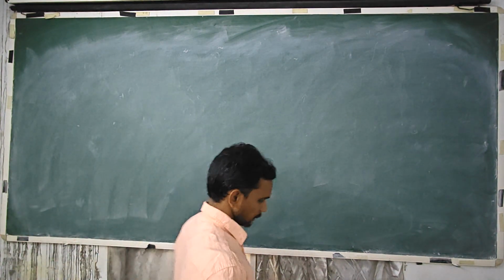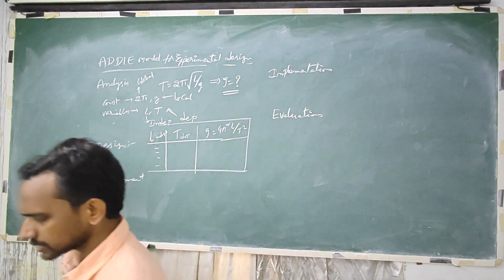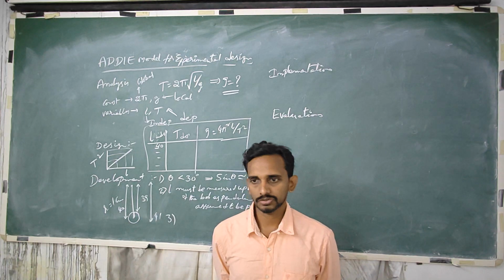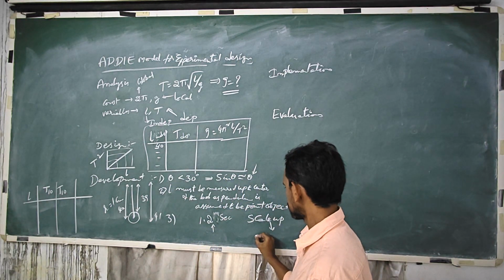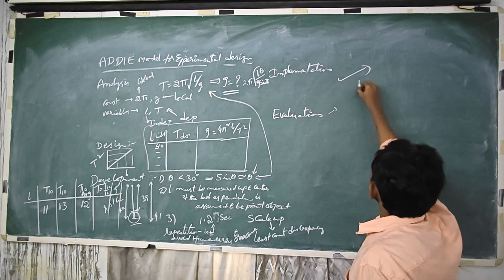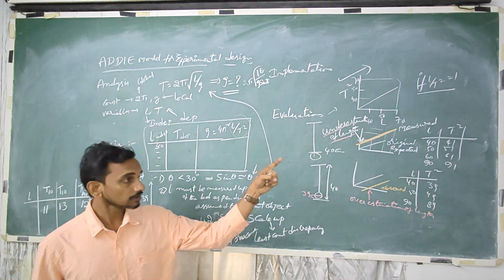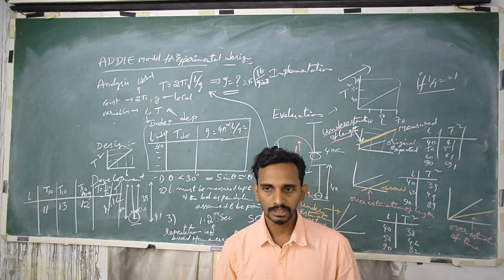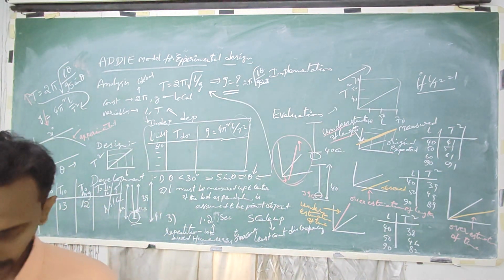General Physics -4 Experimental design ADDIE Model Simple Pendulum Experiment